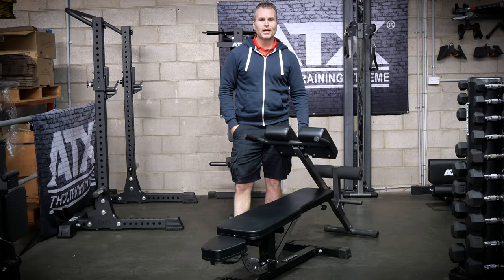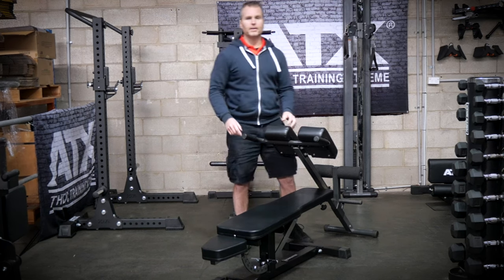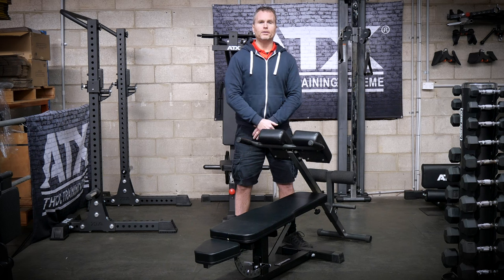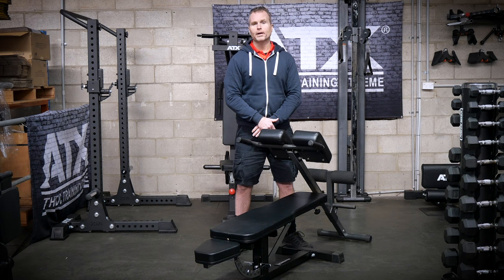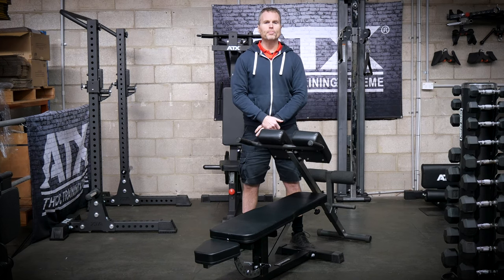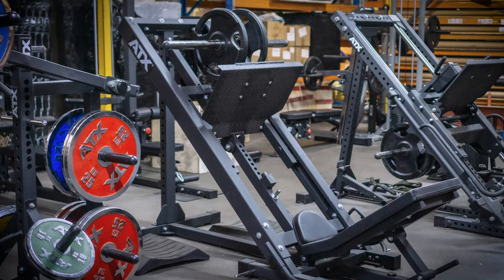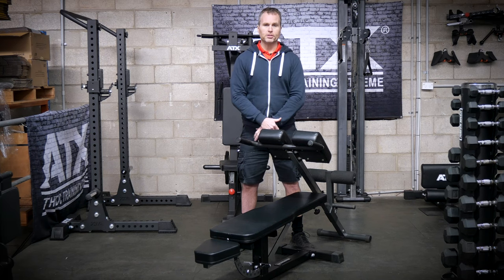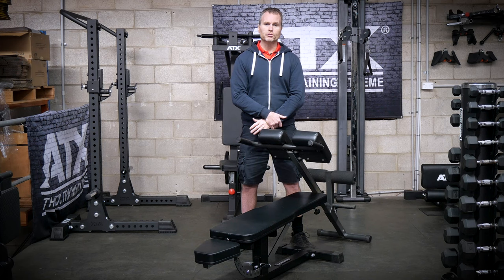SAM'S REVIEW: Ironmaster Hyper Core Attachment For Super Bench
In this video, we explore the Ironmaster Hyper Core Attachment, my second favorite attachment for the Ironmaster Super Bench, right after the leg attachment. This versatile attachment offers a genuine quality exercise experience that rivals standalone hyperextension machines.

Despite its simple design, the Hyper Core Attachment is highly effective and adjustable, fitting perfectly into compact home gyms. Many users even set it up as a permanent fixture. Whether you're performing hyperextensions, reverse hypers, or ab work, this attachment delivers. It’s particularly great for those with limited space, offering impressive functionality without taking up much room.